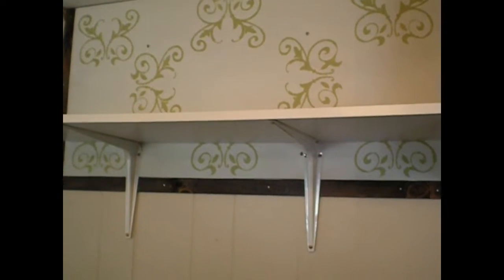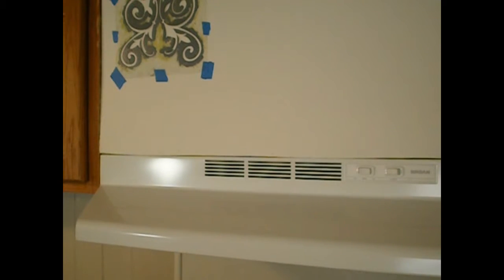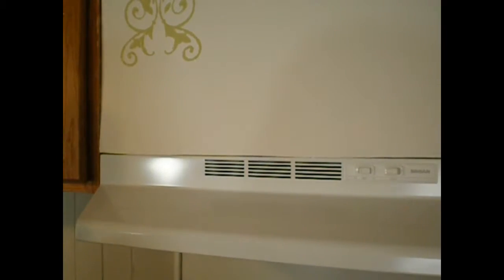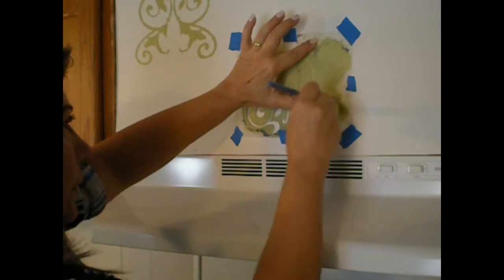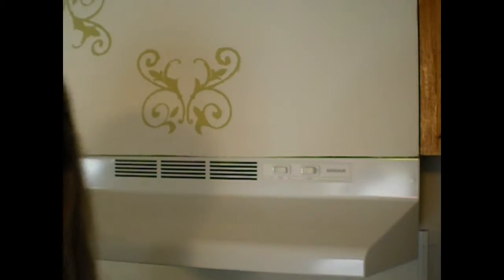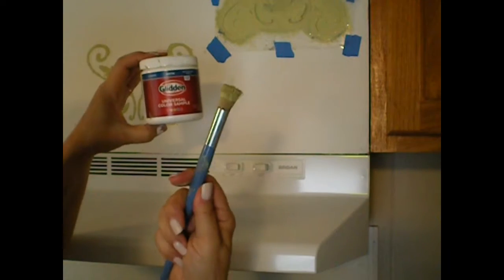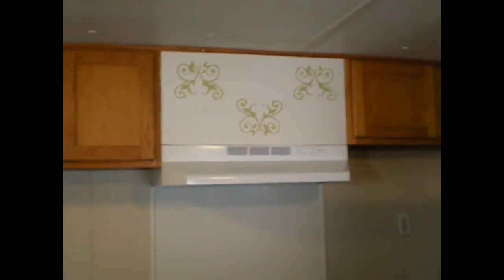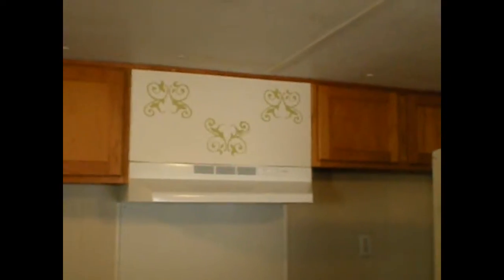Add a "Touch" of Stencil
We like to do something a little different in each of our used mobile homes we renovate.
A fun easy project!